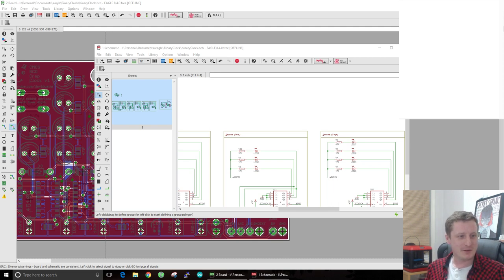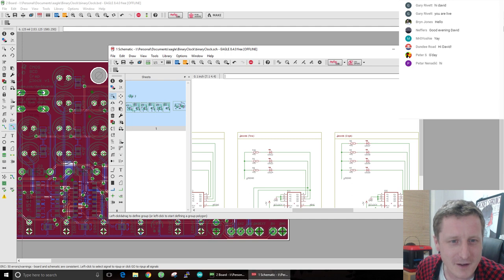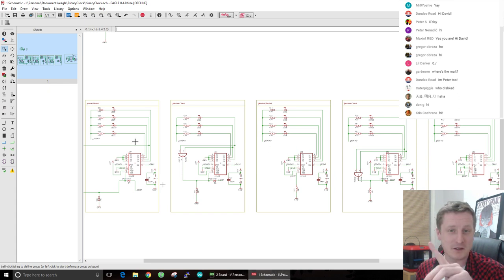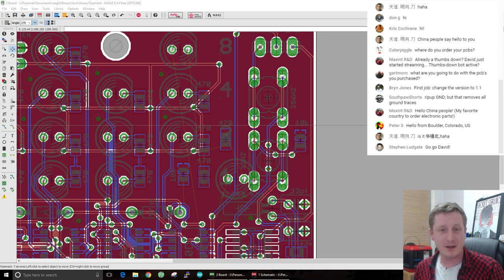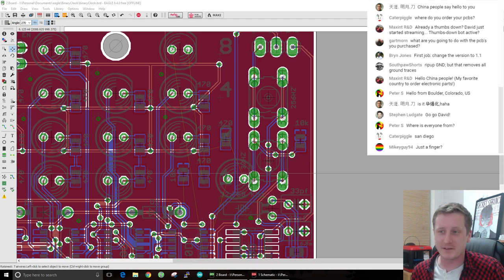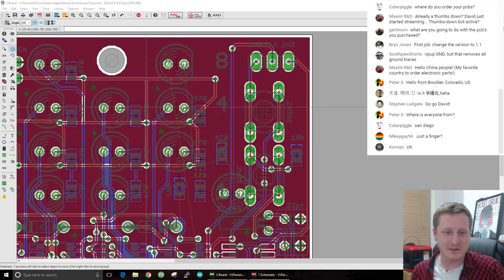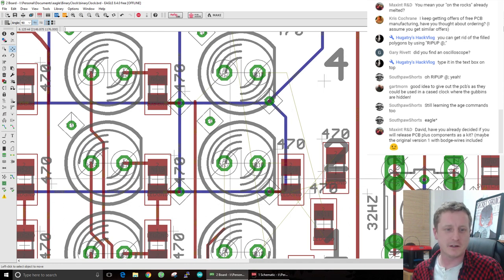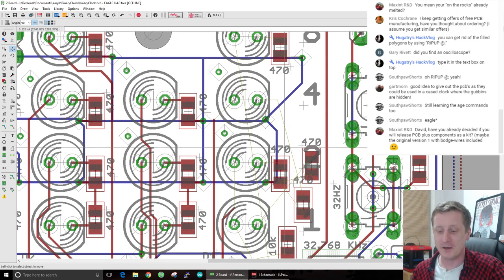Live Stream 22 - Fixin' the Binary Clock Schematic and PCB Layout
Just going to be fixing up the Binary Clock.